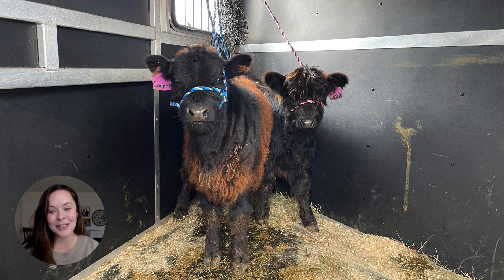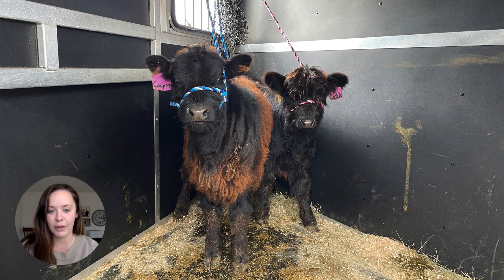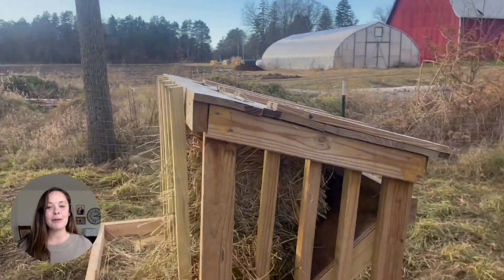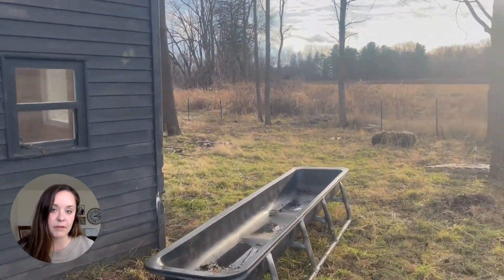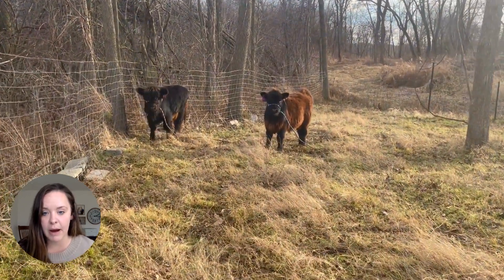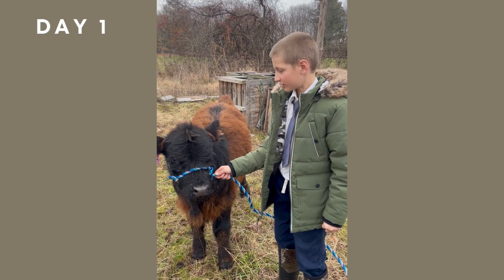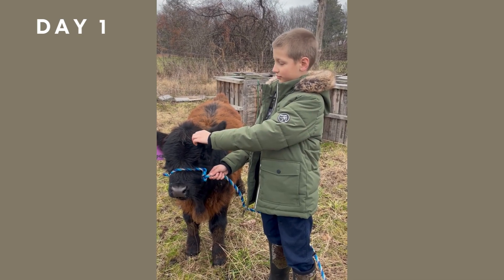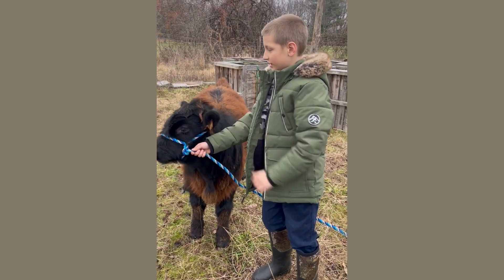We are starting a 4H program at the Farm!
We started a 4H program at Schomaker Farms. Learn more about the program, meet the NEW cows, and learn about Billy!